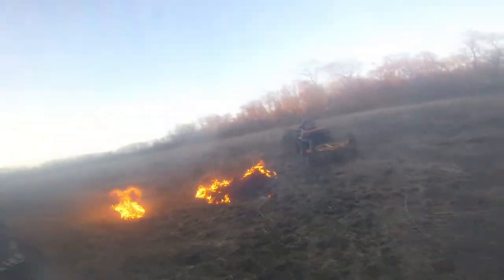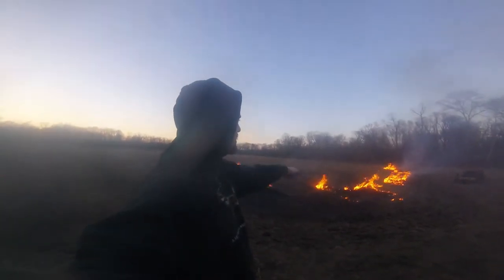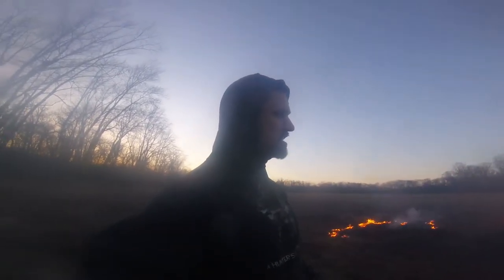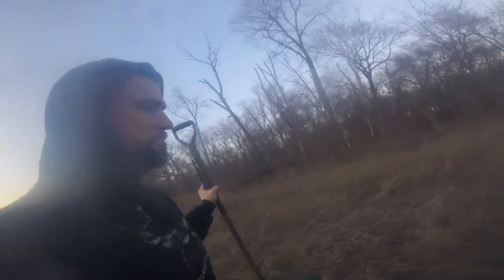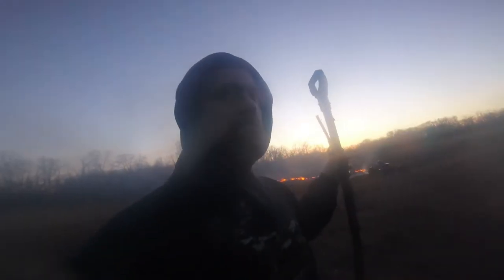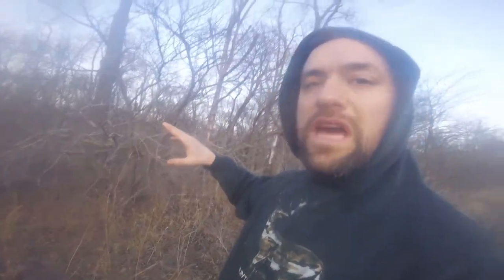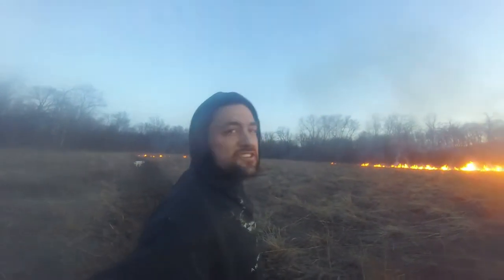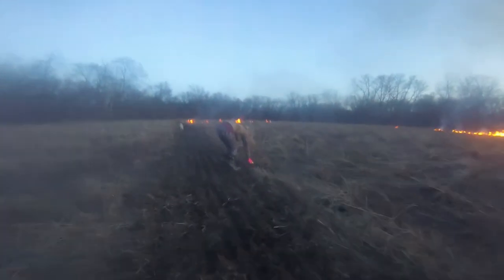Burning CRP grass field. Mower, Disc, and shovel.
In this video, I burn 2 acres of CRP field grass in a 15 acre field. How to ensure you only burn the area you want to. Once you understand how the burning process works, the fire is not scary anymore and you can do it with minimal tools. That said, always respect the fire as it's very powerful.